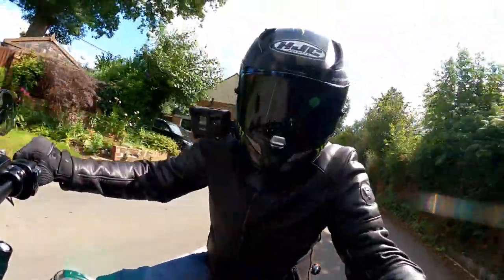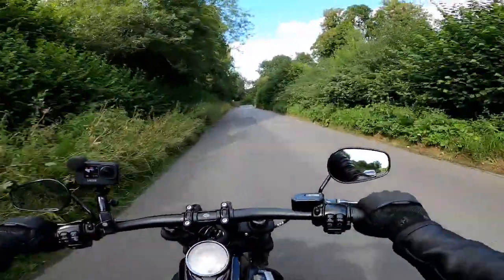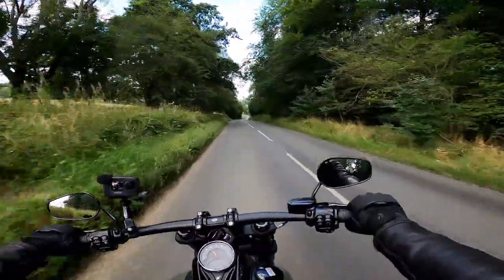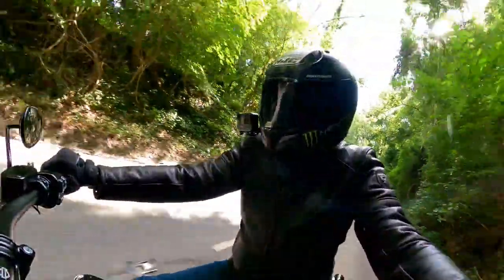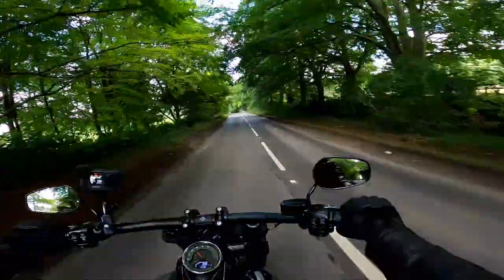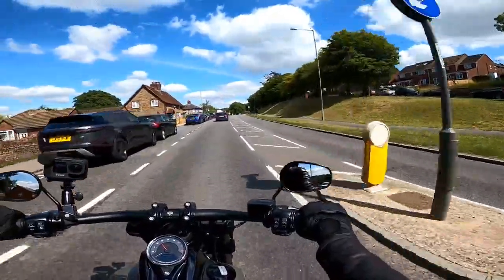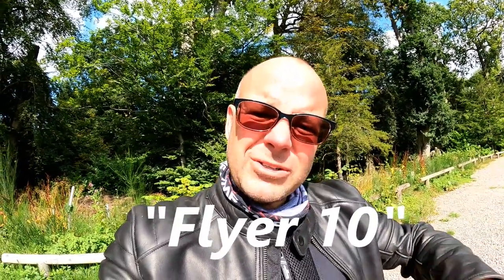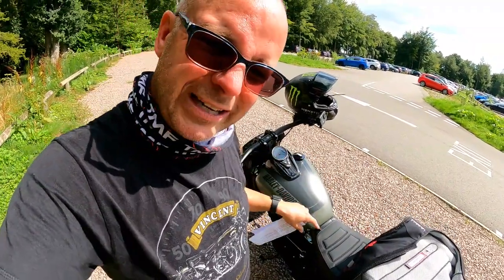2021 Harley-Davidson Fatbob Review - First Ride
2021 Harley-Davidson Fatbob Review - First Ride: Having never ridden a Harley last year to now having ridden a few, here's my latest ride from the American marque.  Is it any good?  Links as promised:-